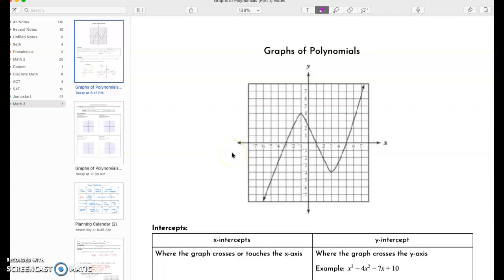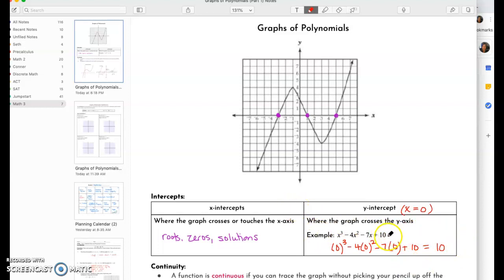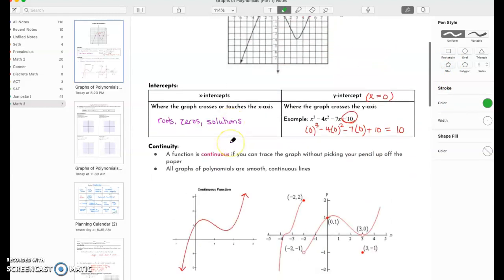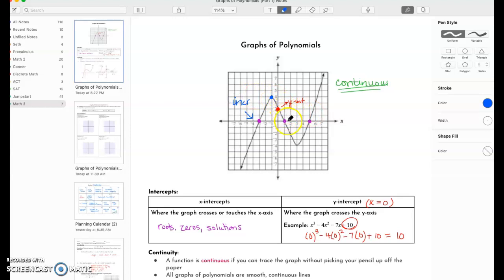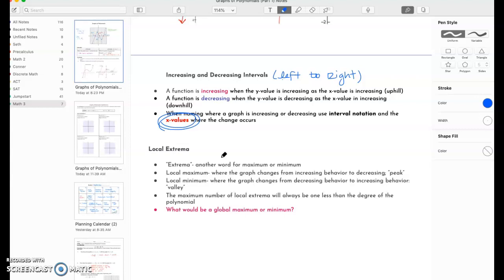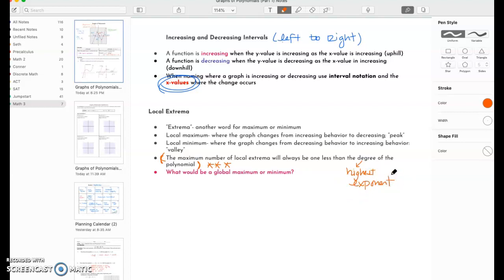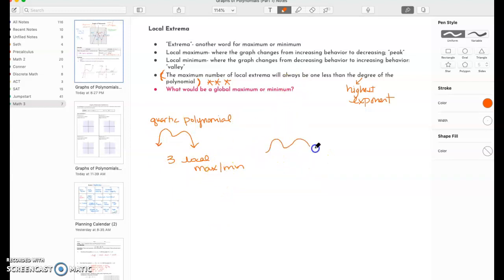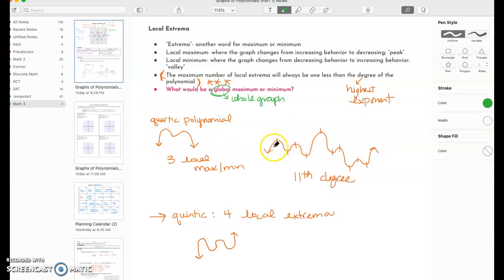Graphs of Polynomials Part 1